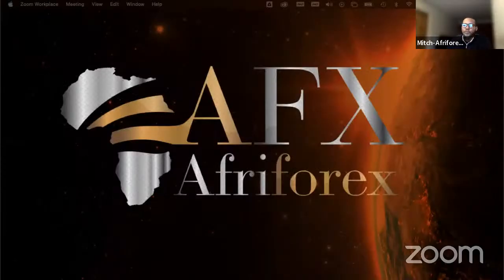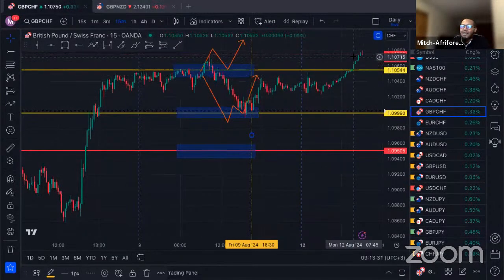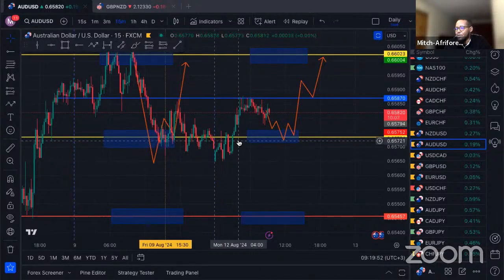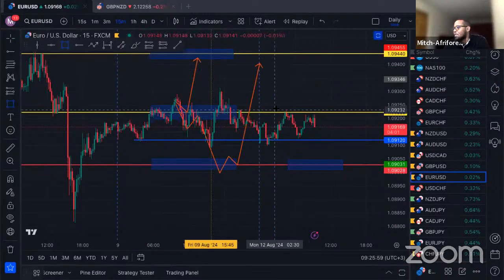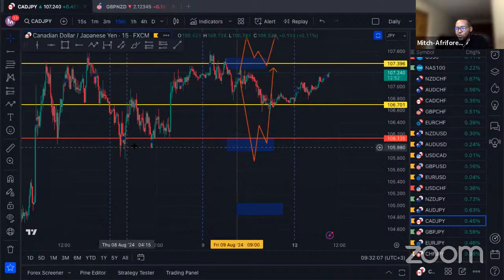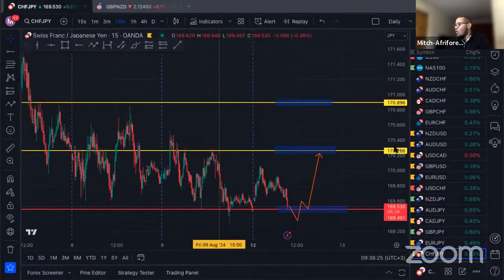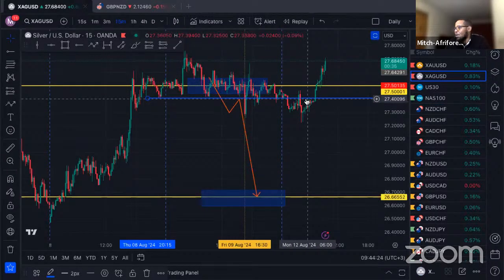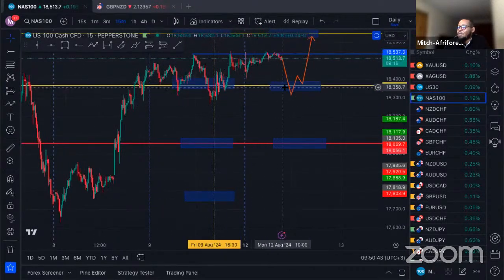Afriforex Daily Analysis - 12th August 2024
Welcome to the Afriforex Daily Analysis.

You can join the Afriforex team every Mon-Fri at 9am (EAT), for an exciting analysis session.
You can also engage with the Afriforex team LIVE by joining the zoom meeting via this link when the webinars are LIVE

Disclamer: Trading carries risk!!!